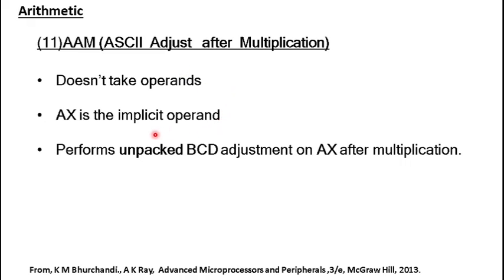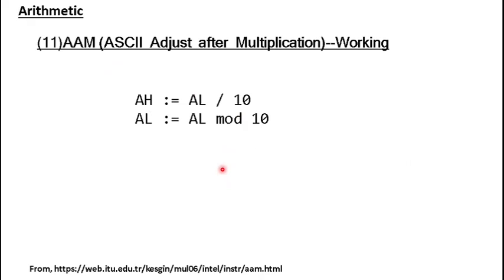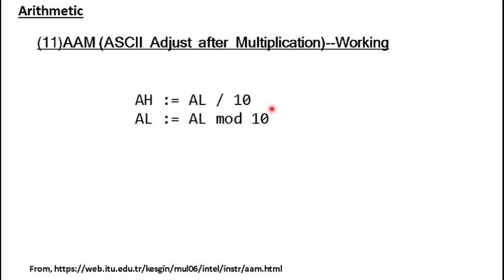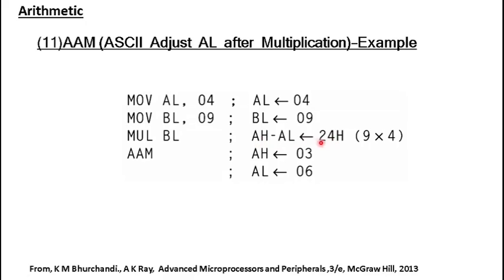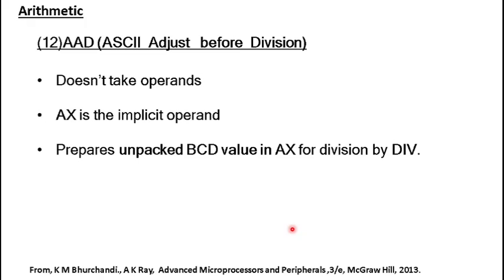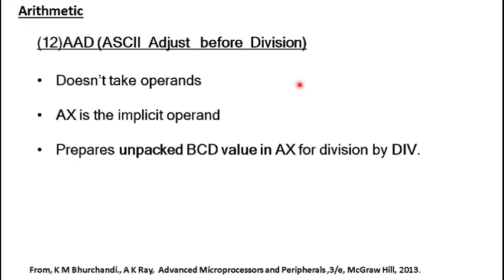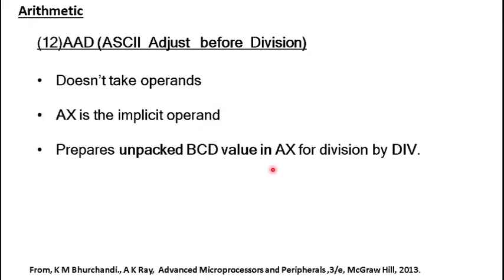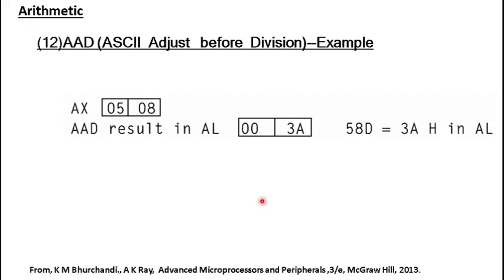8086 Instruction Set--AAM and AAD Instructions in 8086 | Unpacked BCD Arithmetic Explained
In this video, we explore the AAM (ASCII Adjust After Multiplication) and AAD (ASCII Adjust Before Division) instructions in the 8086 microprocessor. These are part of the unpacked BCD arithmetic instructions, used to correctly handle arithmetic operations on BCD numbers in assembly language programming.

Concept of unpacked Binary Coded Decimal (BCD) arithmetic

Working principle of AAM instruction after multiplication

Step-by-step example converting AX result to unpacked BCD format

Operation of AAD instruction before division

Role of AAM and AAD in preparing operands for MUL and DIV instructions

Detailed explanation with binary and BCD conversions

📘 Aligned with KTU CST307 – Microprocessors and Microcontrollers, Module 2 (Instruction Set and Addressing Modes).